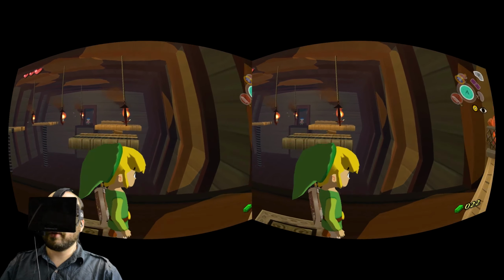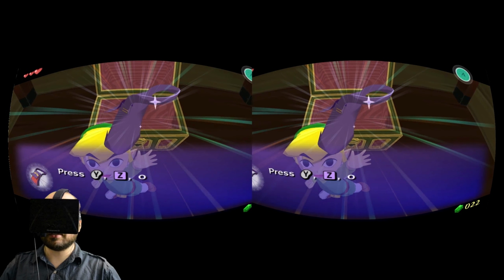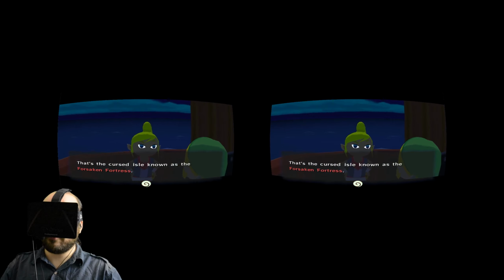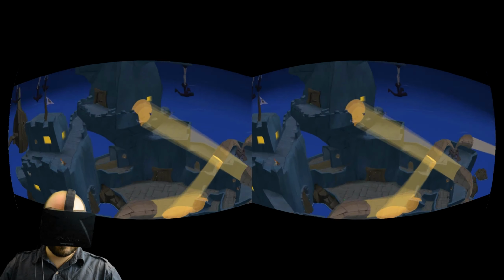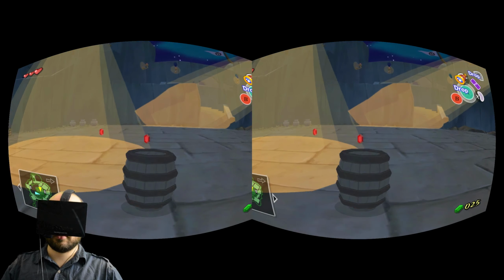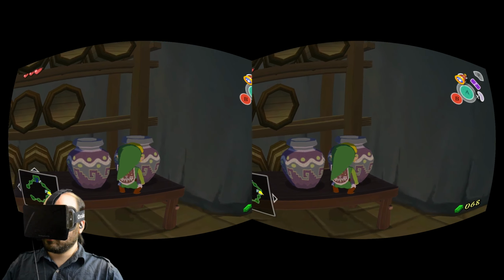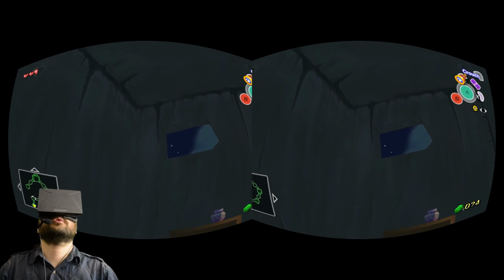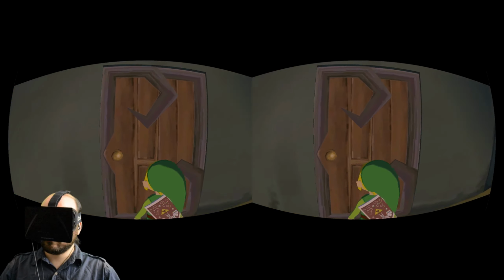Oculus Rift DK1 - Legend of Zelda: Wind Waker - Part 5: Cannon Fodder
Today we try out playing in 3rd person mode. It has a couple issues where when I look left and right, the view rolls and it's hard to steer with my analog stick. I also make an entrance in a barrel at the Forbidden Fortress, and lose my sword!

Resolution note: The video is recorded at 2560x1440, but in the Rift Development Kit 1 (DK1) I see it at only 1280x800.

Title music: Eric Steuer - "Bust That Rap Like Nobody's Listenin' (Dare 2 B Great remix)" / CC-BY